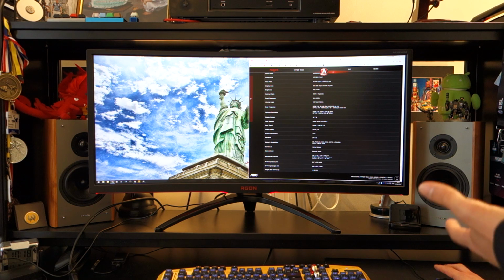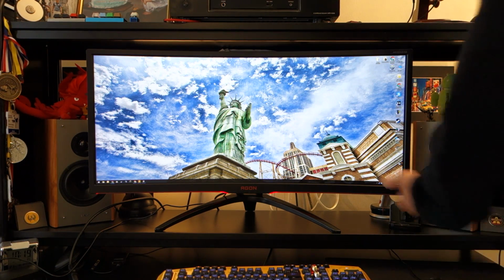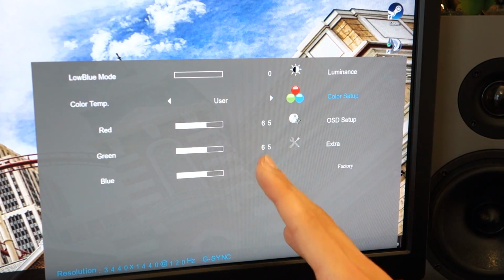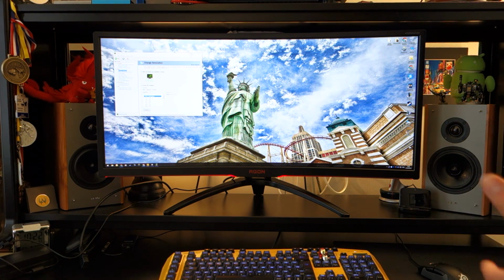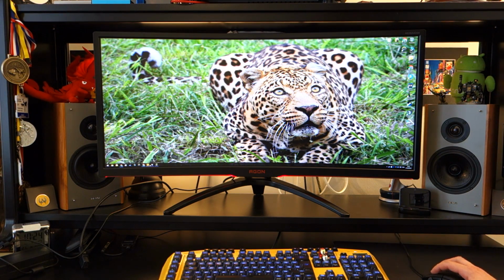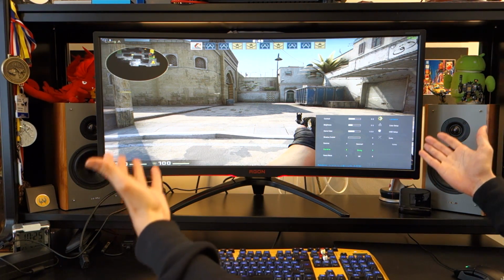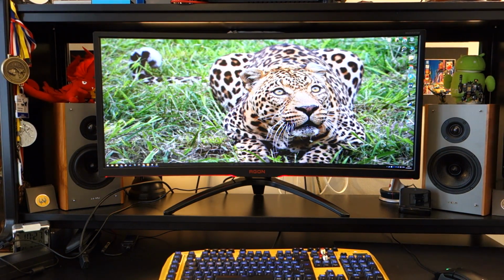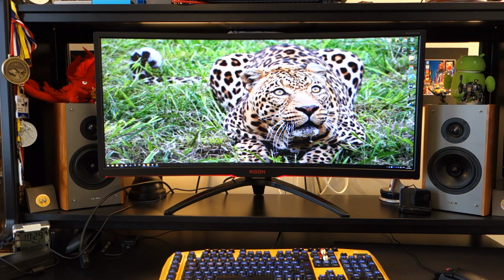AOC AG352UCG6 Black Edition review - The BEST ultrawide gaming monitor - By TotallydubbedHD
-Chris